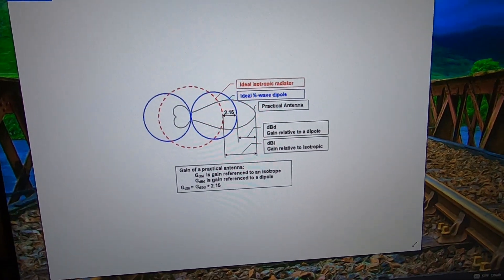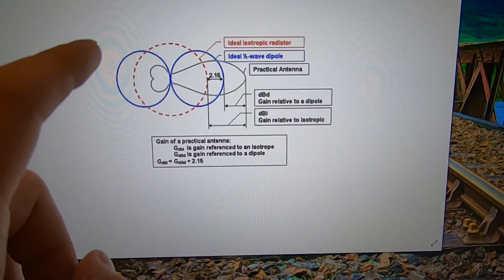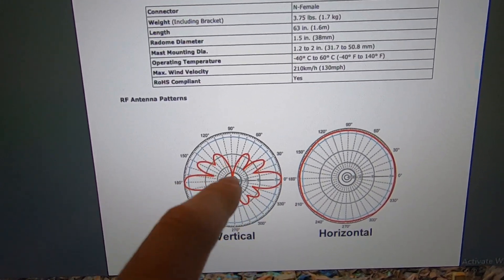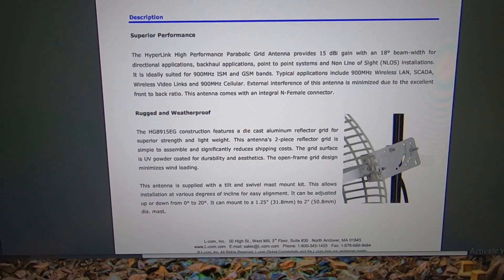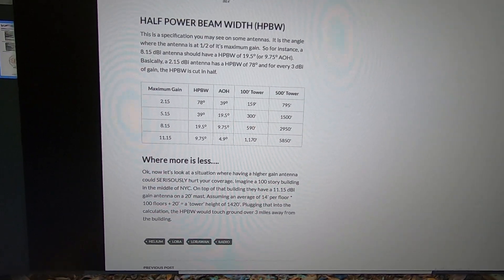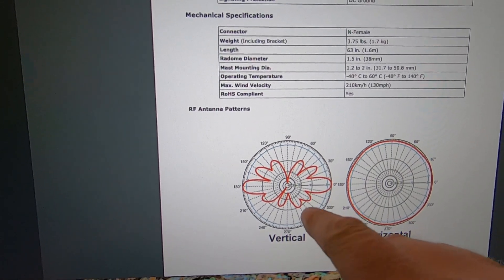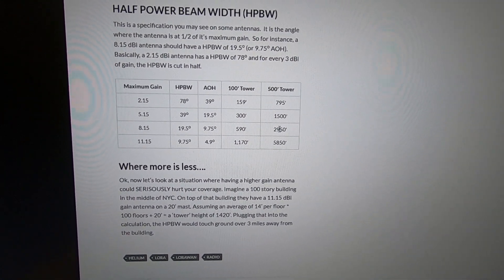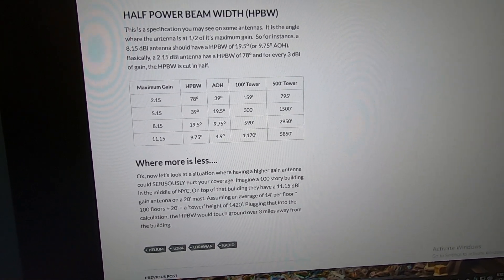Helium Antenna Gain, And YOU!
the Quick and dirty about antenna values, Gain and overshoot potential